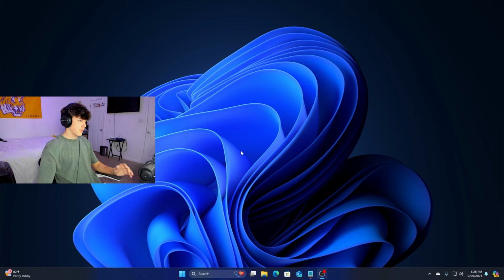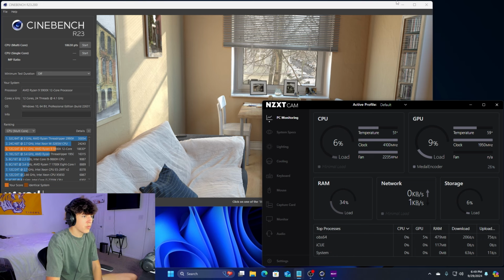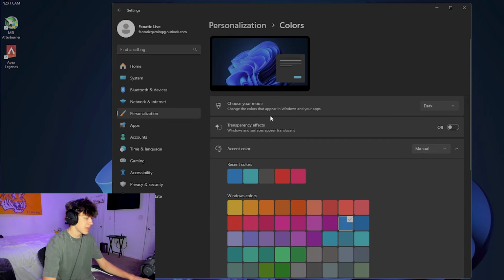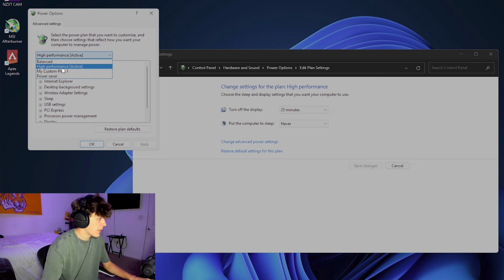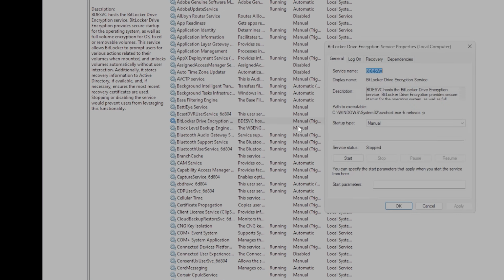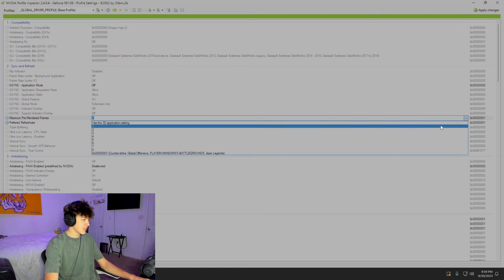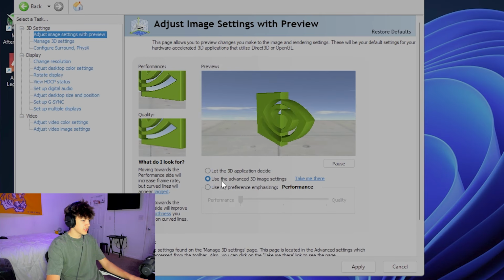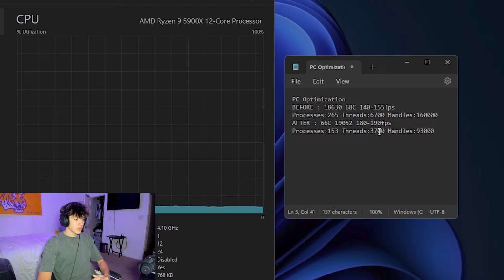(30+ FPS Boost) The Only Guide You'll Need | Full PC Optimization Guide 2026 | Windows 10/11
It's Been a Passion of Mine for a Long Time to Make Content in General but Now I Just Do It for Fun and Don't Look at It as Content but as Memories of Me and Friends

No Hate Just Like to Make Content to Entertain/Help People

I Make a Lot of Gaming Content, But I Also Do Many Different Types Depending on What Comes Up
I Try to Stream and Make Videos at a Consistent Rate but Things Come Up, So My Schedule Varies but I'm Trying to Push as Much Out as Possible!

Chapters:
0:00-0:49 - Intro
0:50-1:14 - How to Make Restore Point
1:15-3:59 - Benchmarking Tutorial
4:00-4:18 - Disabling Startup Apps
4:19-5:01 - System Tab Settings
5:02-5:14 - Bluetooth Tab Settings
5:15-5:54 - Personalization Tab Settings
5:55-6:15 - Apps Tab Settings
6:16-6:42 - Gaming Tab Settings
6:43-7:06 - Privacy & Security Tab Settings
7:07-7:10 - Update Tab
7:11-7:27 - System Properties Performance Options
7:28-8:21 - Power Plan Settings
8:22-9:10 - Chris Titus Tech Windows Utility
9:11-9:33 - Checking Task Manager
9:34-10:38 - Services
10:39-10:55 - Task Scheduler
10:56-11:40 - Device Manager Settings
11:41-12:17 - Nvidia Profile Inspector
12:18-12:54 - How To Check If You Can Enable Resizable Bar
12:55-13:13- Enabling Resizable Bar in Nvidia Profile Inspector
13:14-13:36 - How To Enter Your Bios
13:37-14:05 - Enabling XMP And Resizable Bar In Bios
14:06-15:04 - Nvidia Control Panel
15:05-15:44 - Nvidia App
15:45-16:49 - Benchmarking After Results
16:50-17:09 - Outro